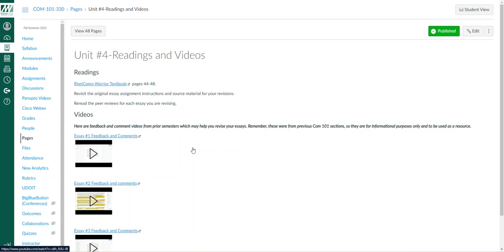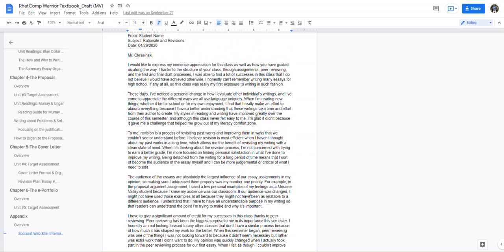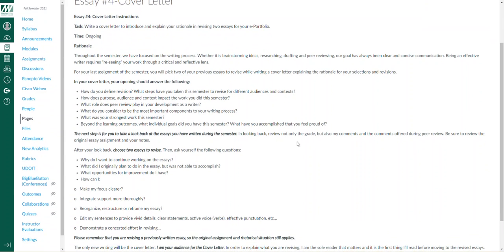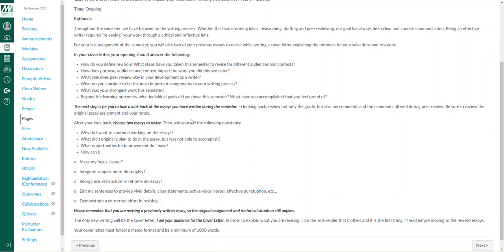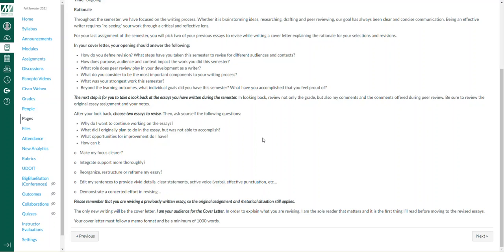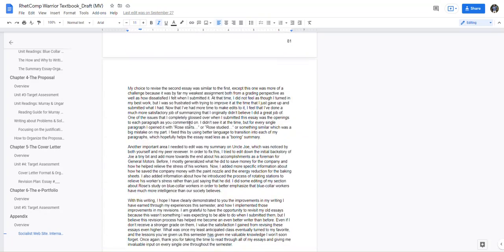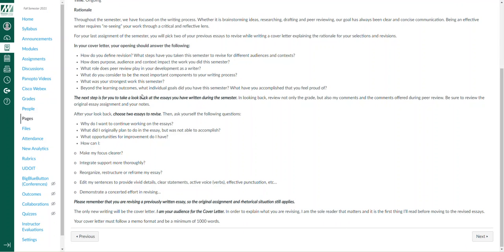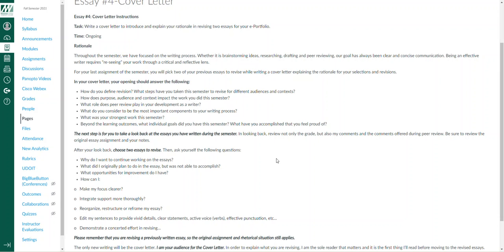Com 330 Week 13 Screencast Video